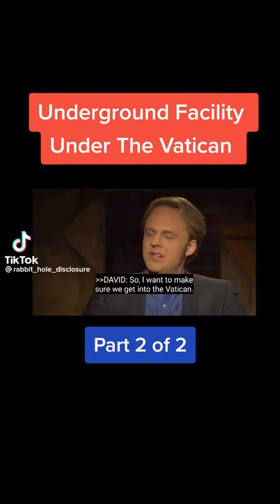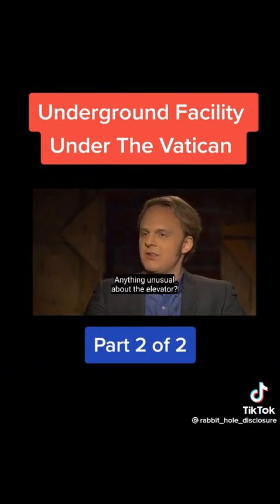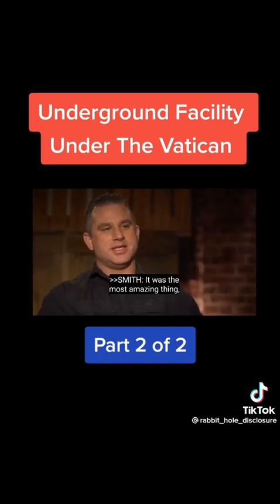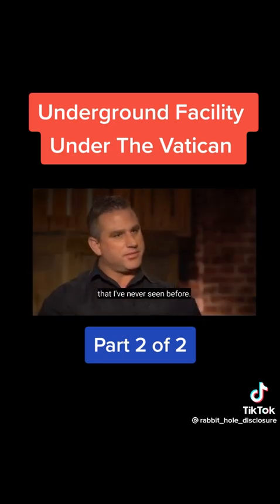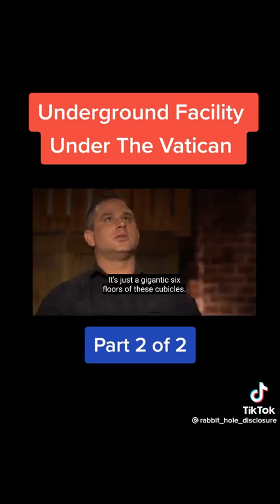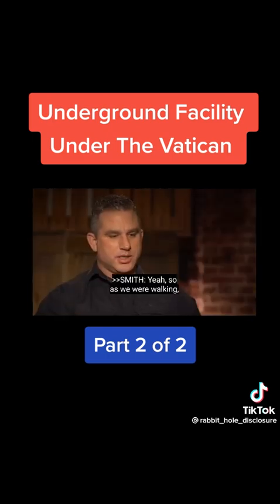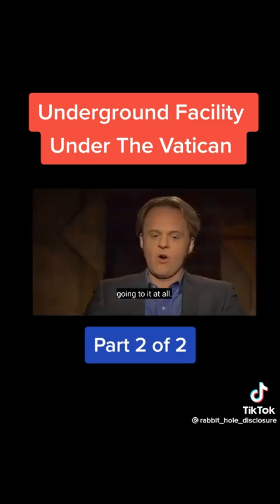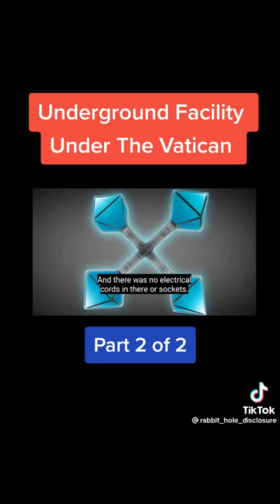Underound Facility Under the Vatican- Part 2 of 2